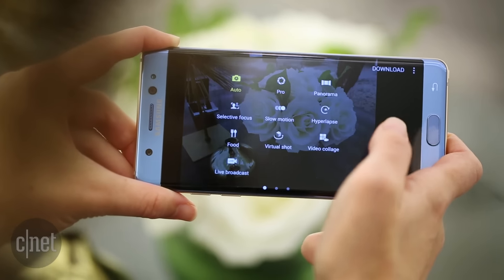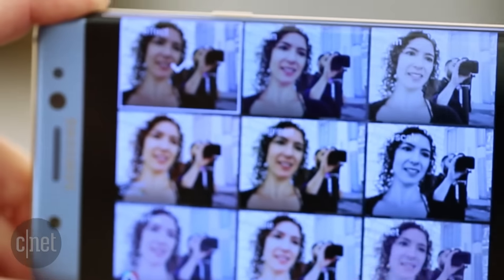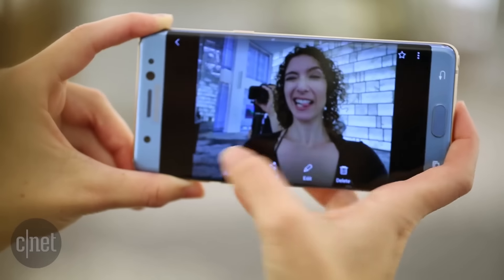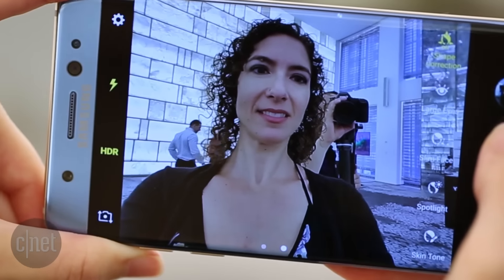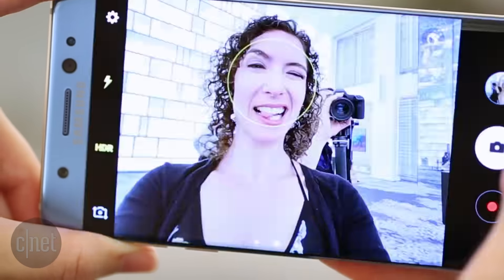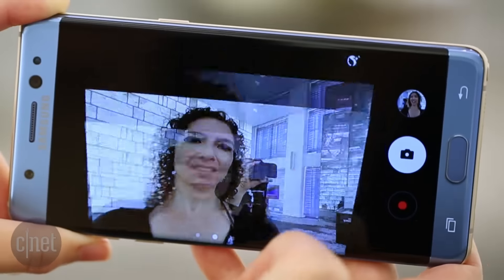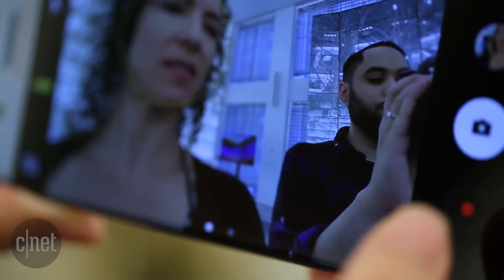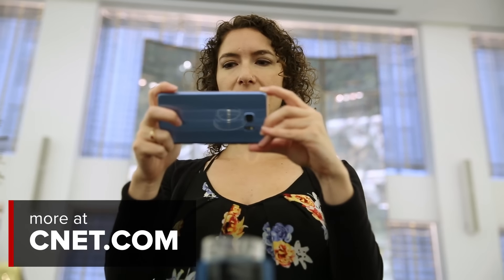Galaxy Note 7 camera closeup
New swiping gestures make Samsung's Note 7 camera more interactive.